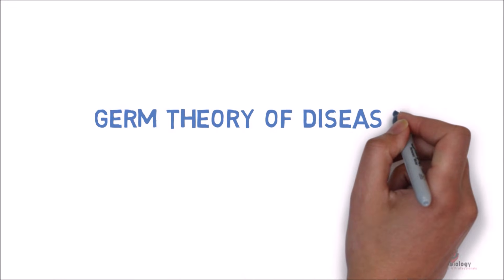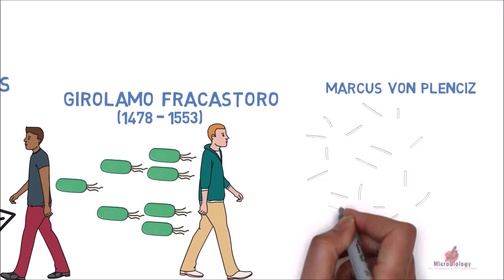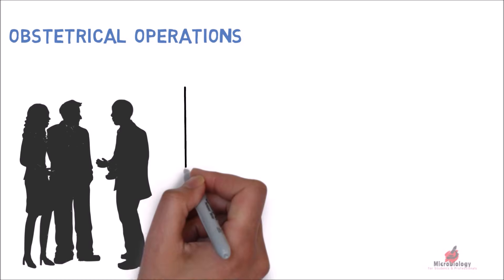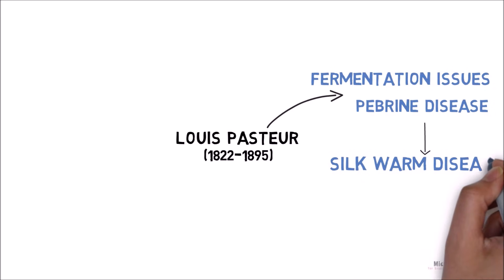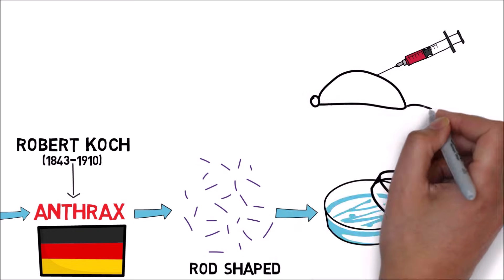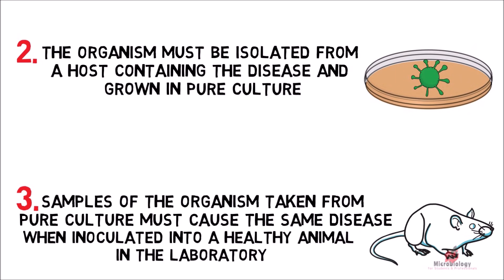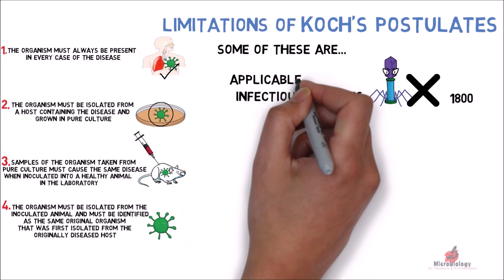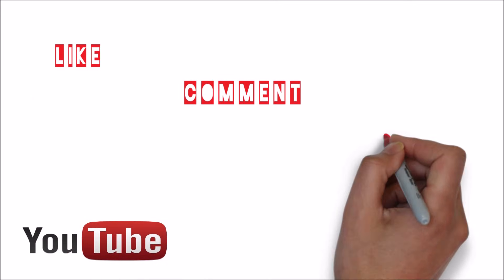Germ Theory of Diseases and Koch’s Postulates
The germ theory of disease is the currently accepted scientific theory for many diseases. It states that microorganisms known as pathogens or "germs" can lead to disease. These small organisms, too small to see without magnification, invade humans, other animals, and other living hosts. This video explains the Germ theory of diseases and also Koch's Postulates.